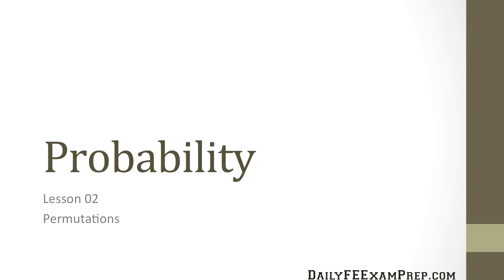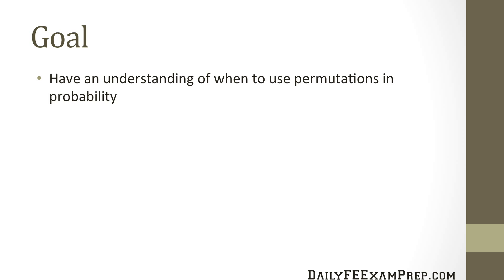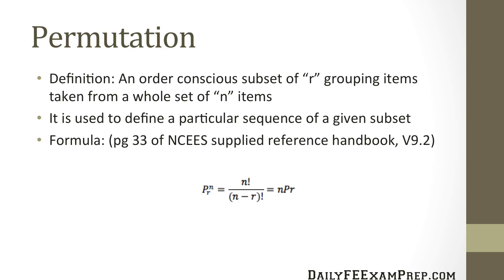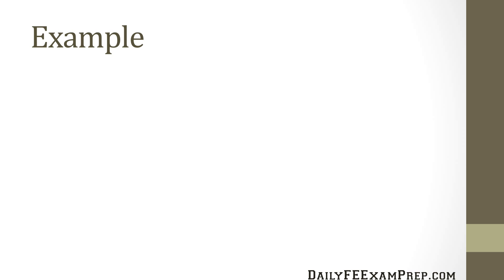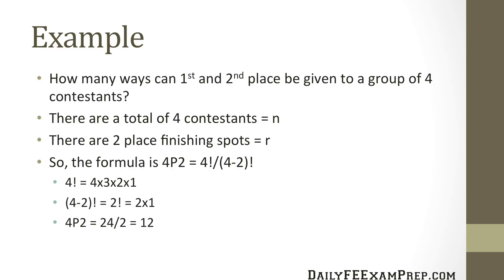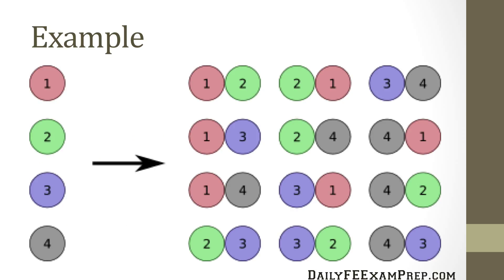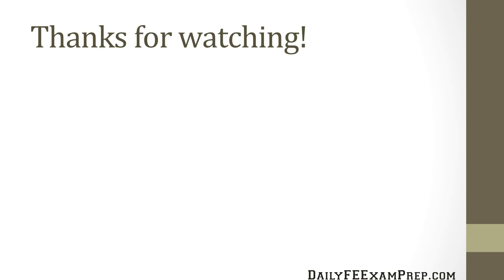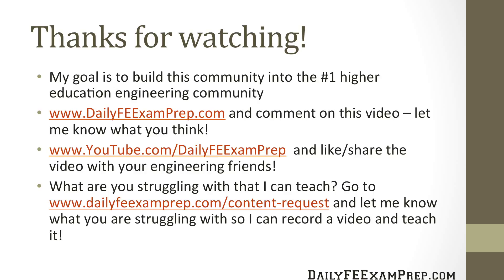Daily FE Exam Prep - Lessons - Probability - 02 - Permutations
Fundamentals of Engineering exam (FE Exam) prep and Engineer In Training Exam Prep

Solving Mathematics subjects with custom built lessons

Subject: Probability and Statistics
Topic: Permutations